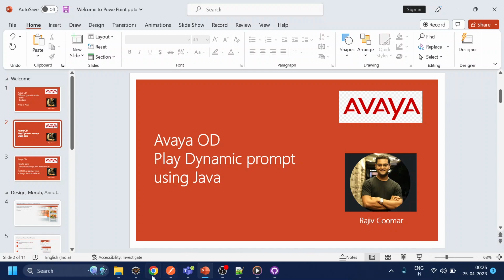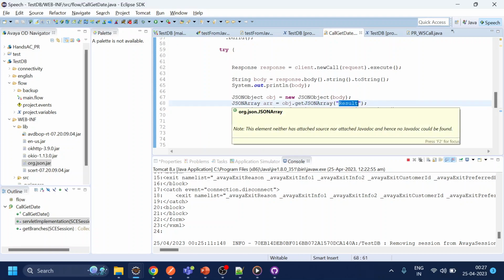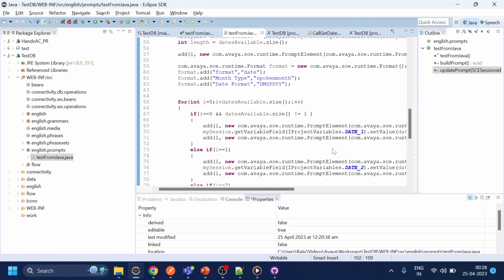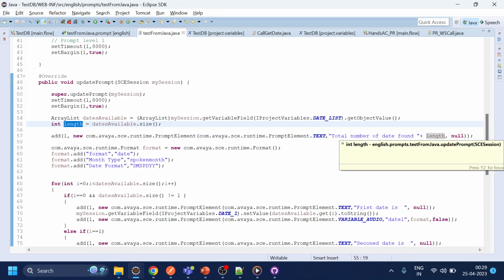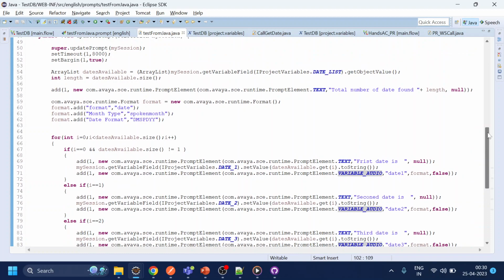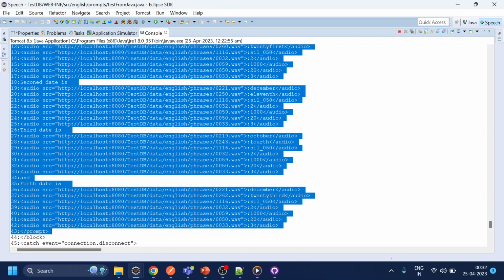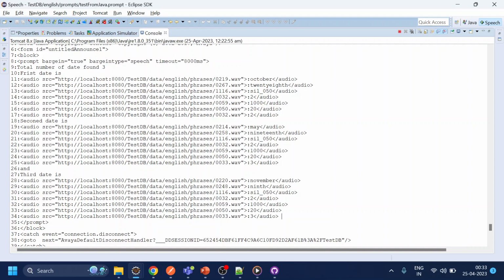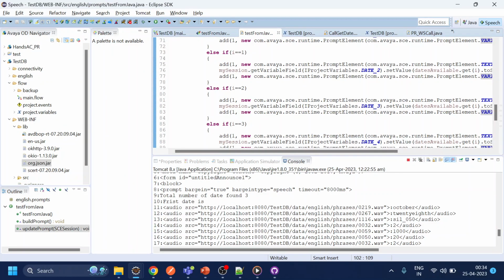Avaya OD - Play Dynamic prompt using Java. Example Dynamic Date ArrayList